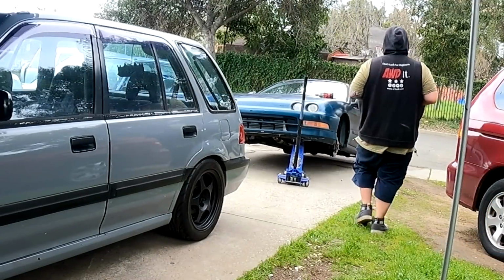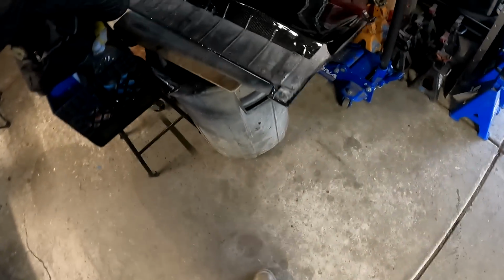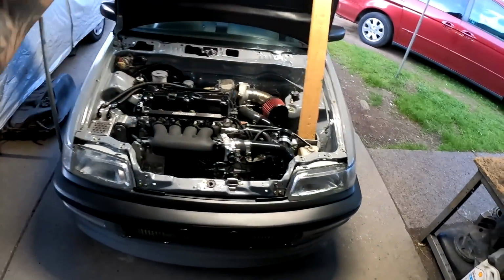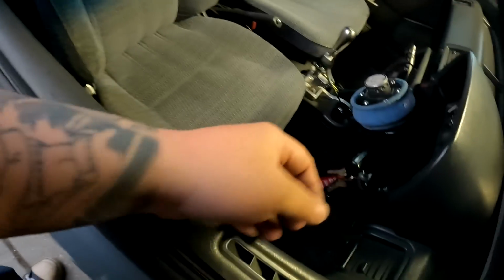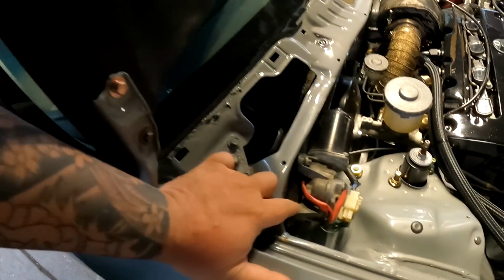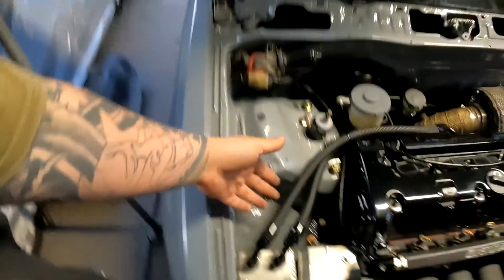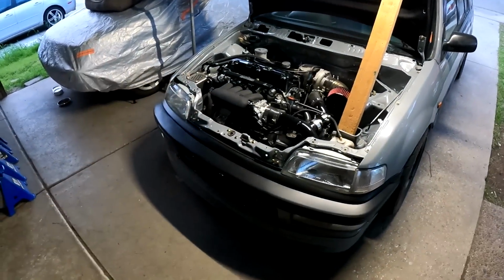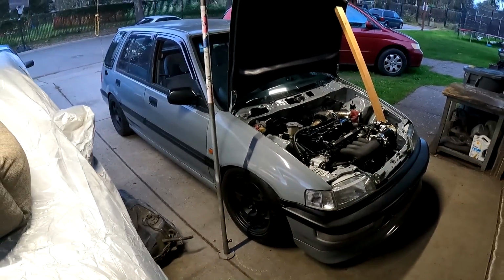6D Carbon Fiber Wrap On My CUSTOM Chargespeed Wing Looks So REAL !